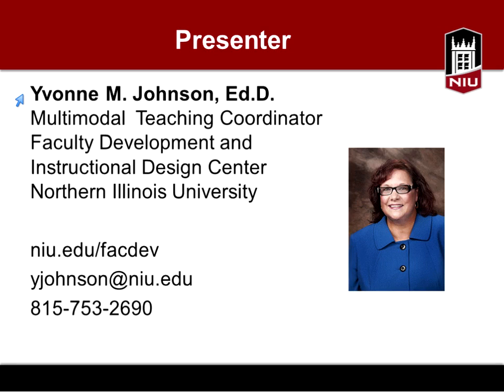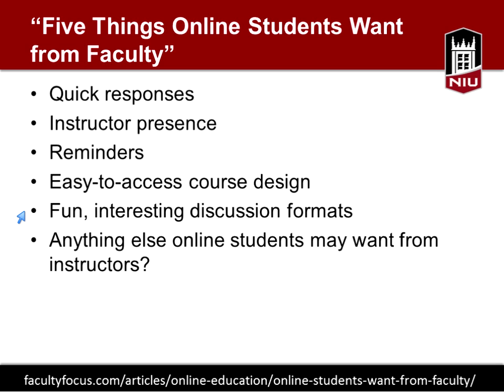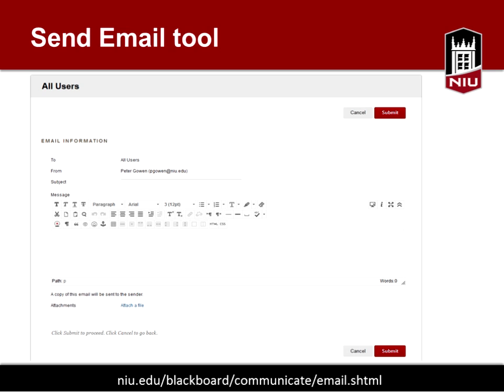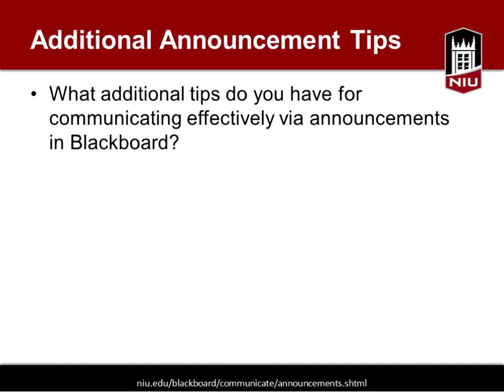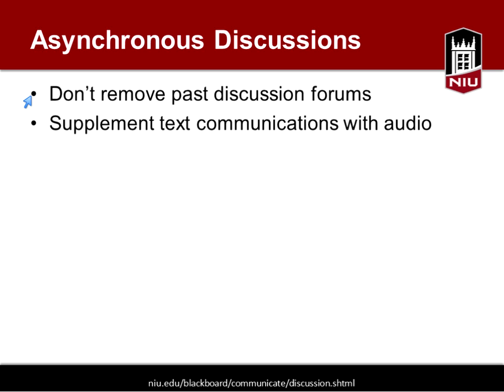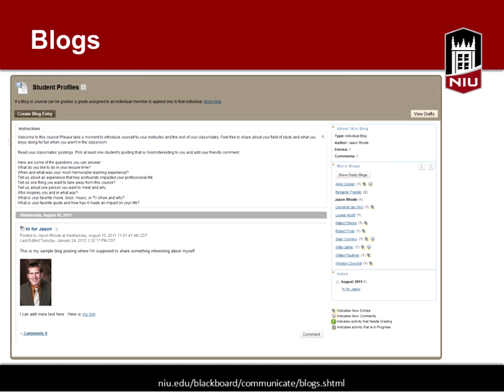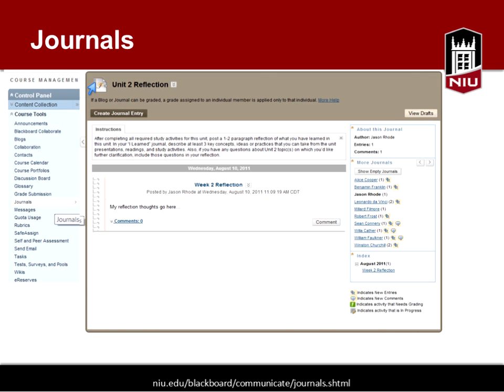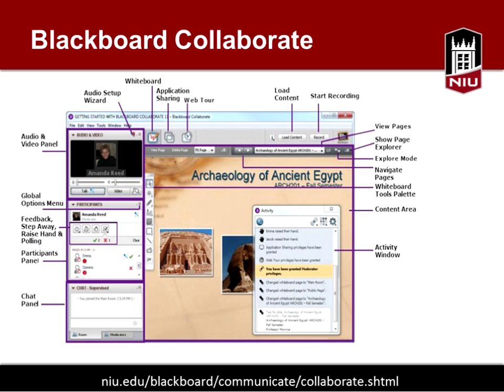Tips for Communicating Effectively Using Blackboard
The announcement, discussion, and email features in Blackboard are just a few of the many tools available for faculty to communicate with students and foster collaboration during the course. During this workshop offered 3/18/15 we discuss tips for using the various features of Blackboard to communicate effectively and efficiently. Recommendations for best practices are also discussed.